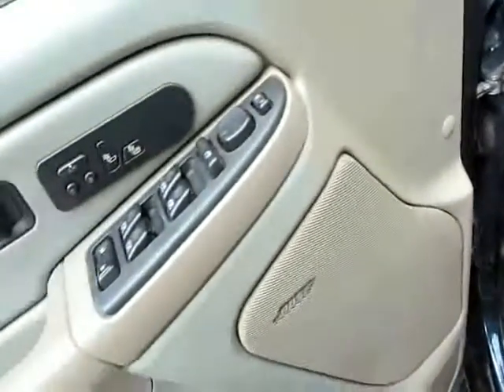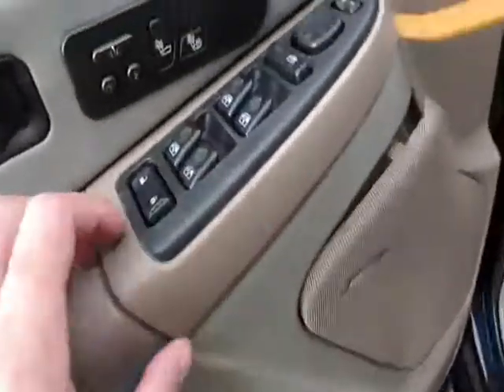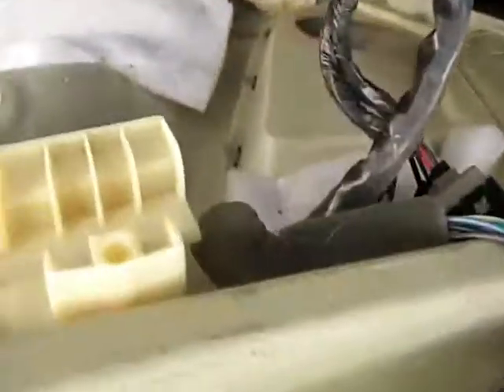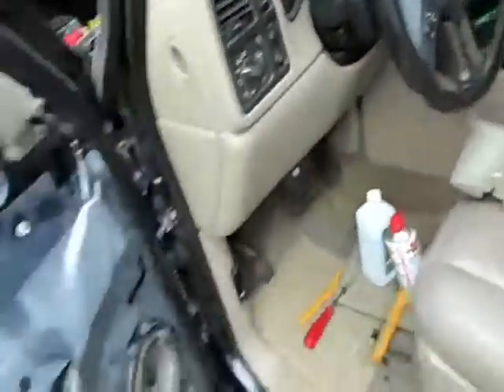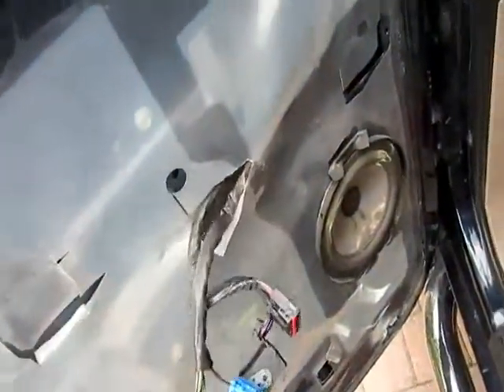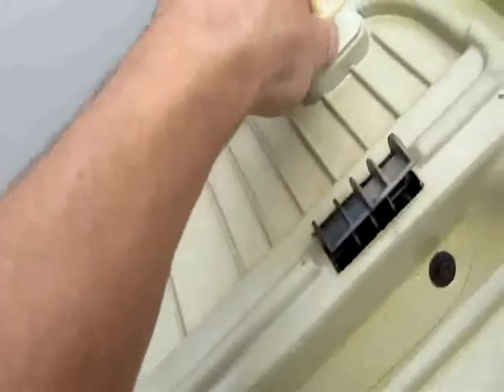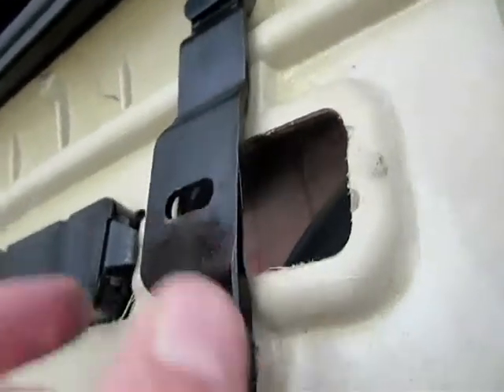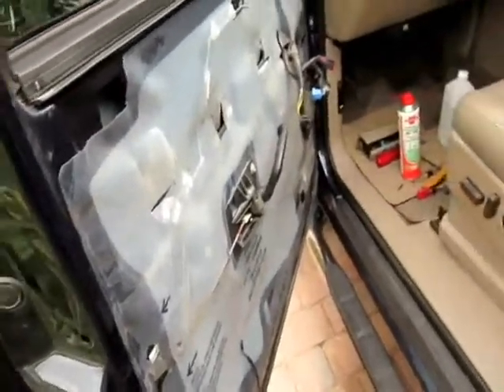How to Door panel Removal FRONT 99-06 GMC Chevrolet Truck, Sierra, Silverado, Yukon Suburban Tahoe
I removed the rear door panels but never the front.  As you see I was sort if unsure on how the switch cover uninstalled.  Instead of watching videos on how to do it, I decided to go about  the old way, as in figuring it out as I go.  Job is done and the door panel is like NEW!